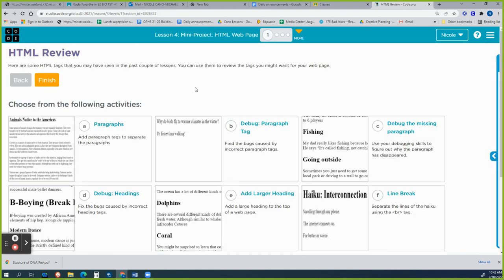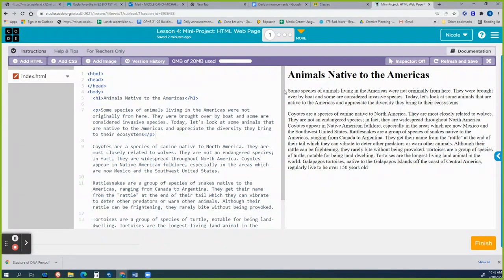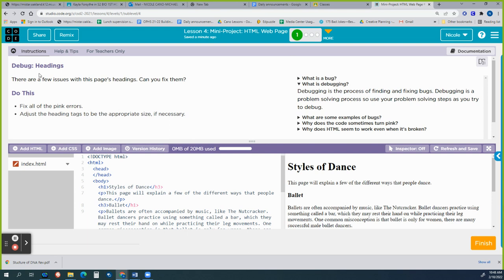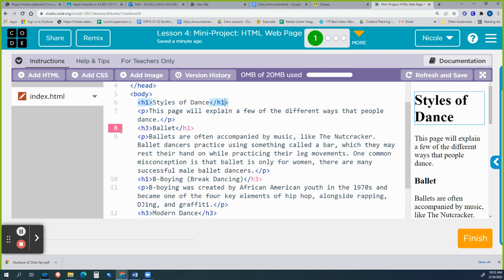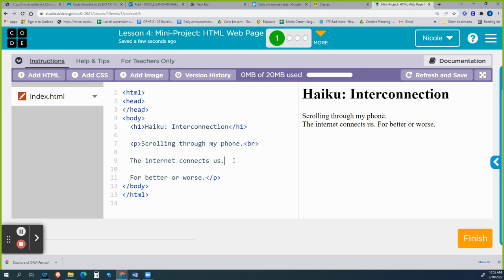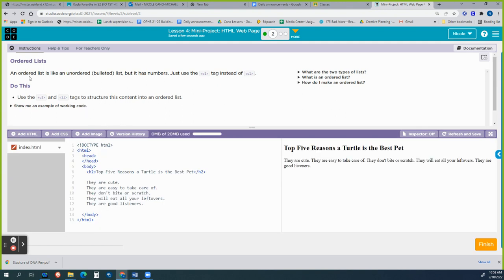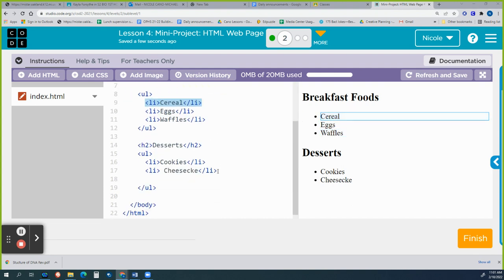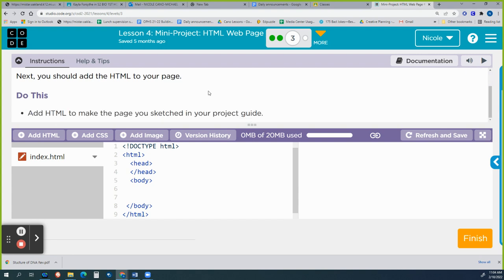U2, L 4